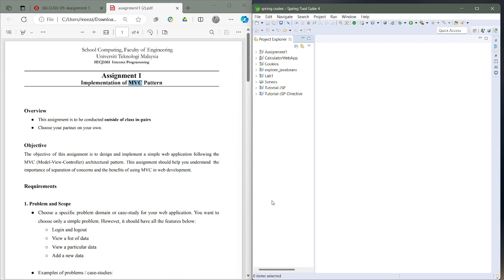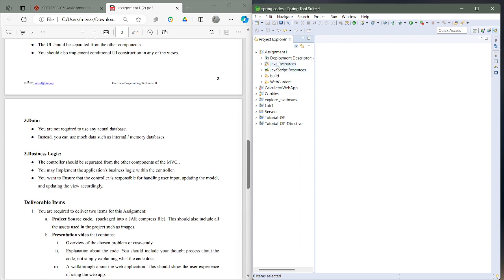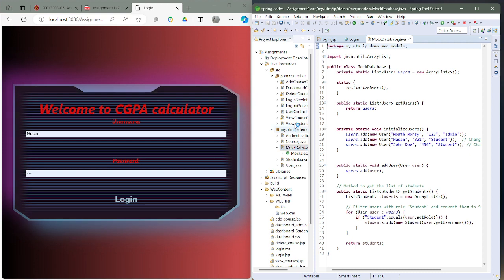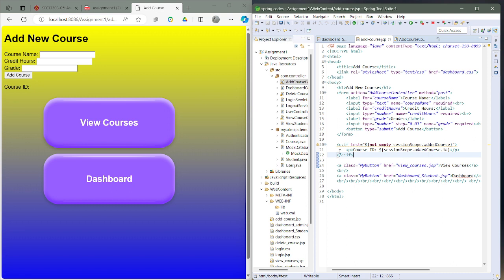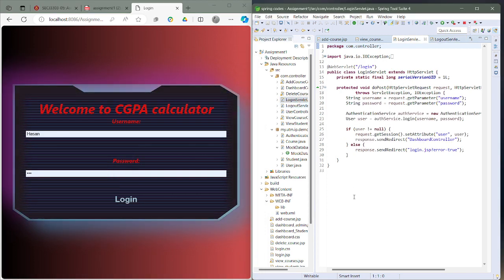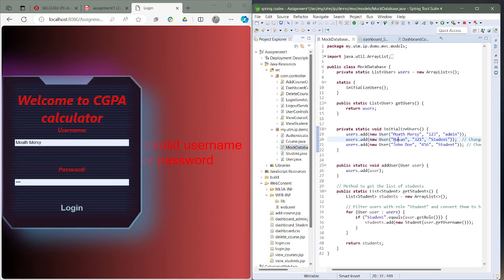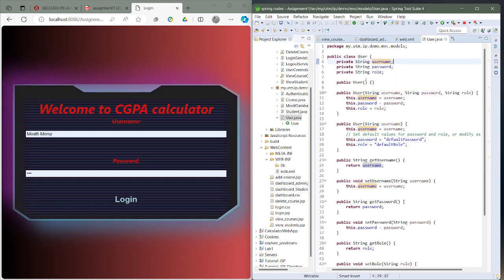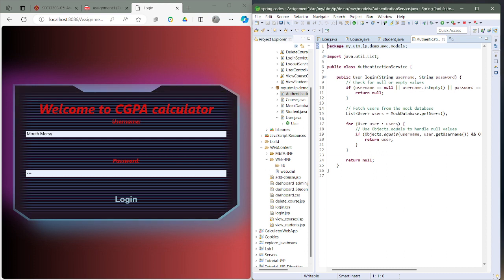Internet Programing-Assignment 1Implementation of MVC Pattern